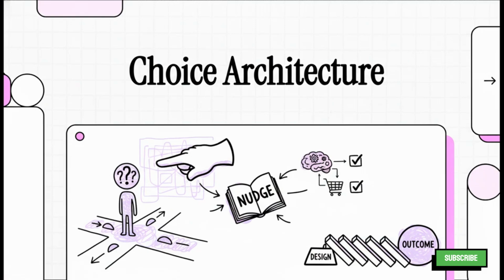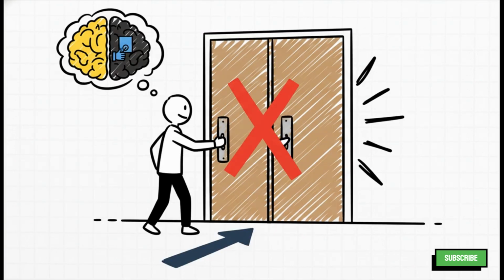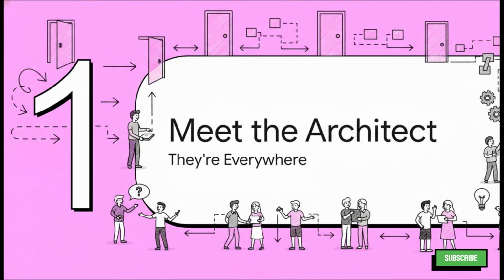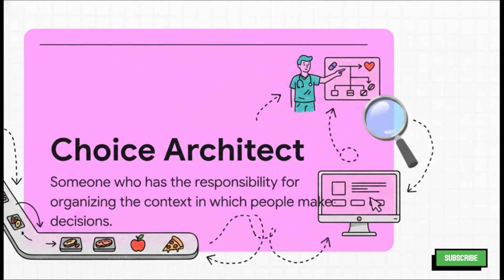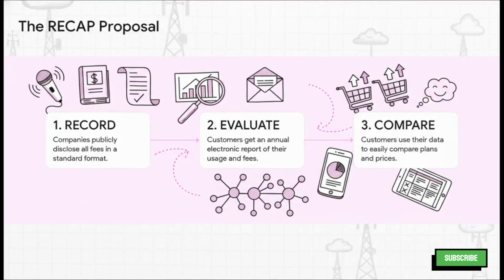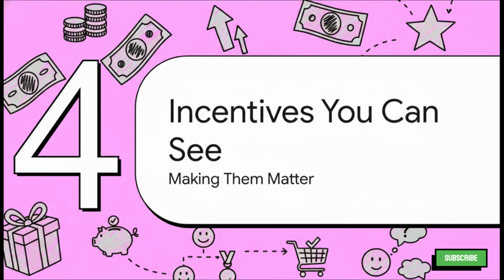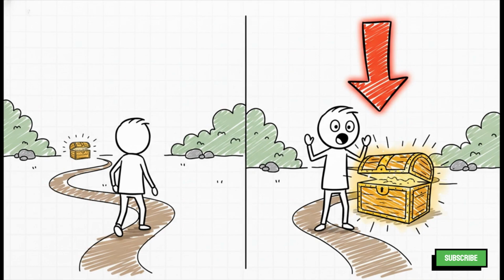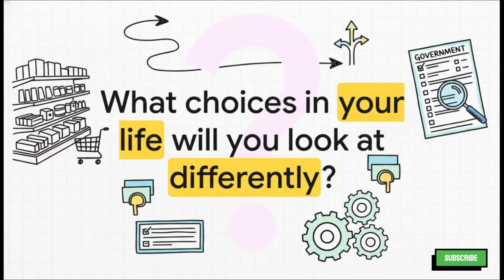5/18 Choice Architecture | Nudge Theory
This video is explaination of chapter 5 of the book "Nudge Theory"